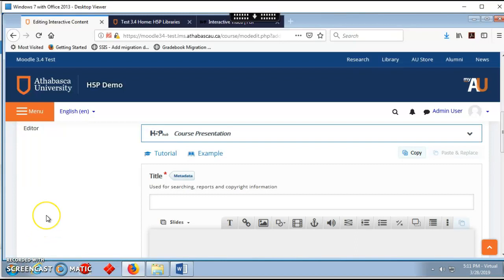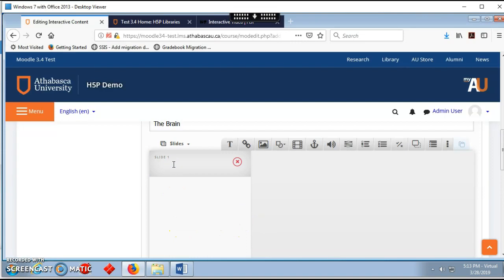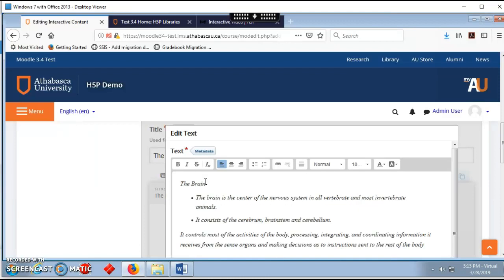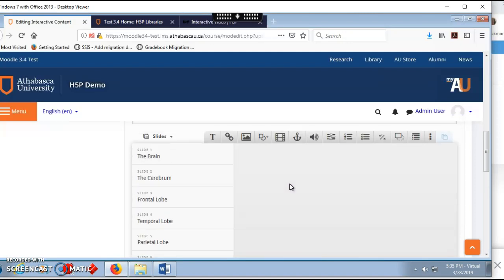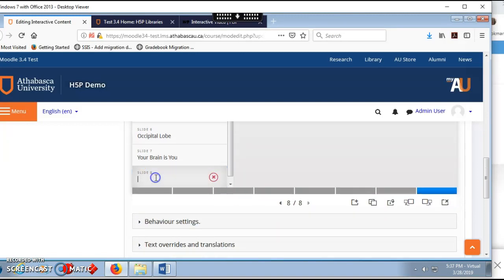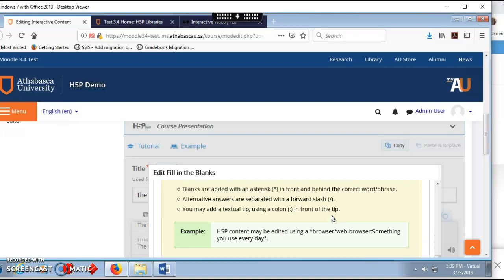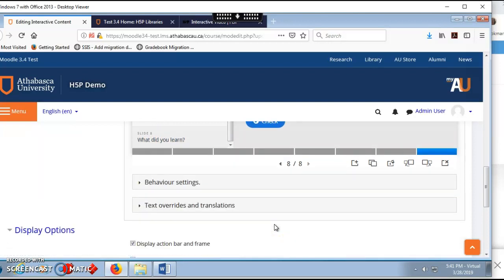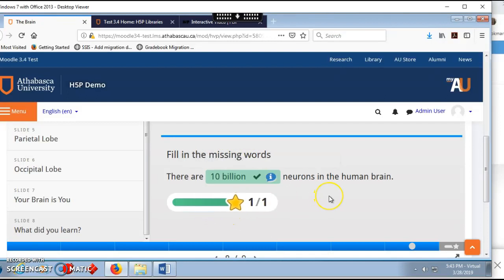Using H5P in Moodle: Part 2